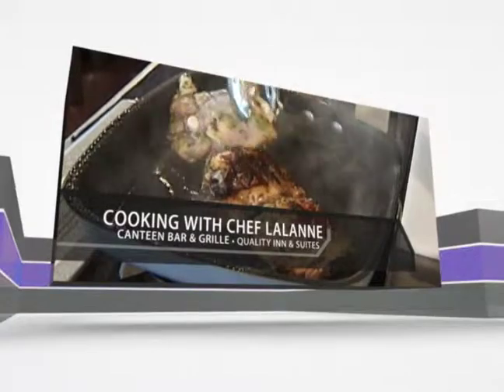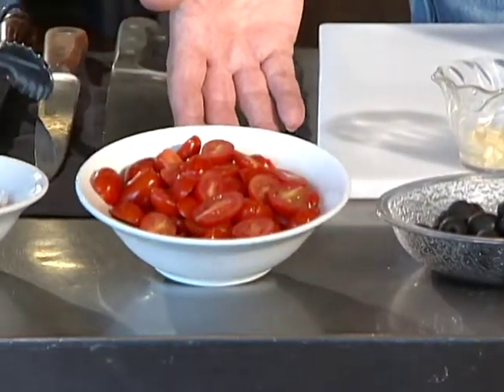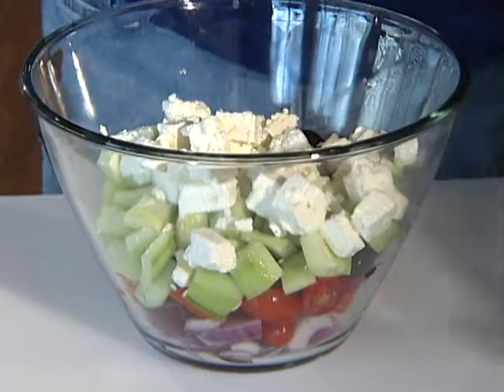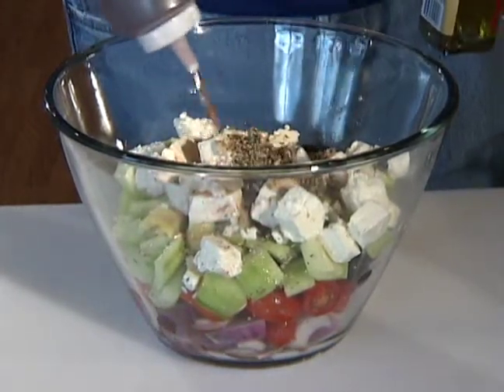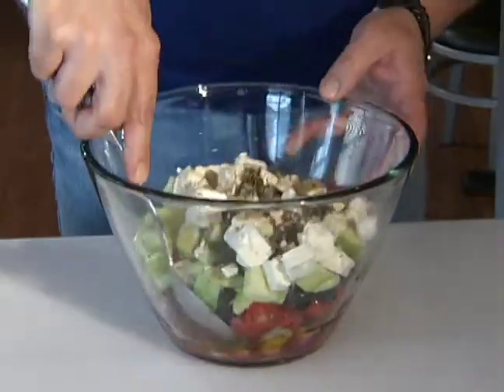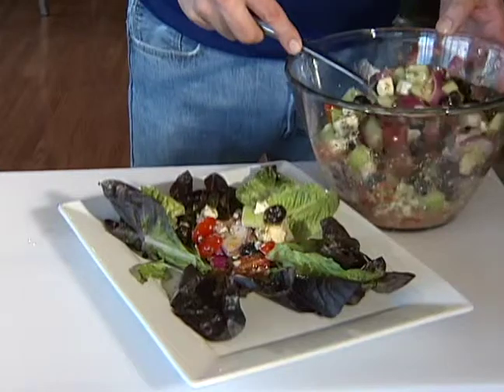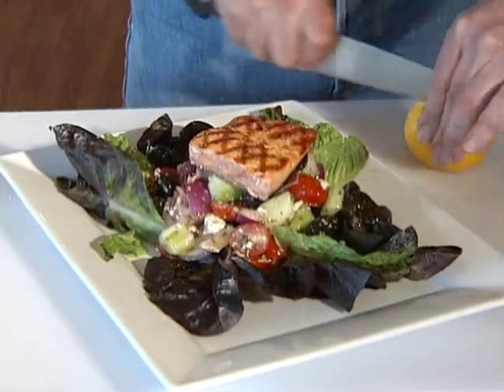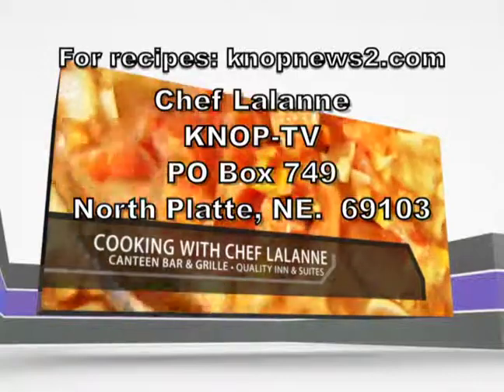Cooking with Chef Lalanne Greek Salad with Grilled and Chilled Salmon